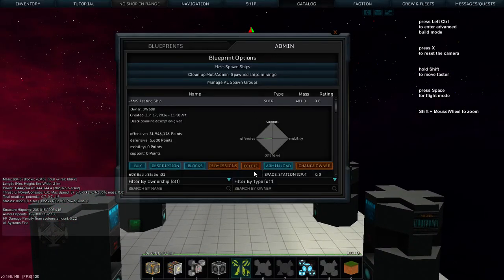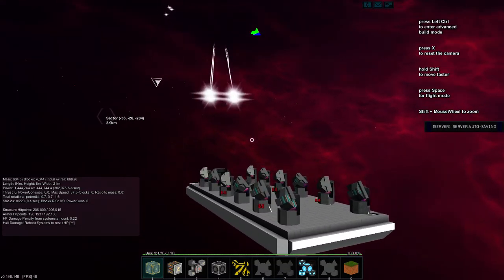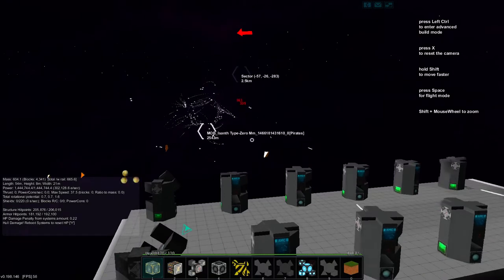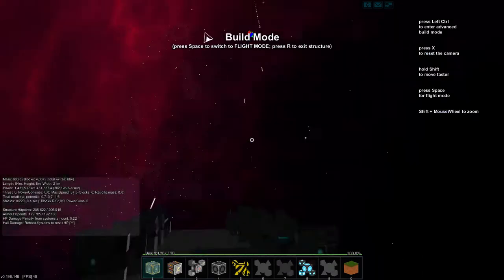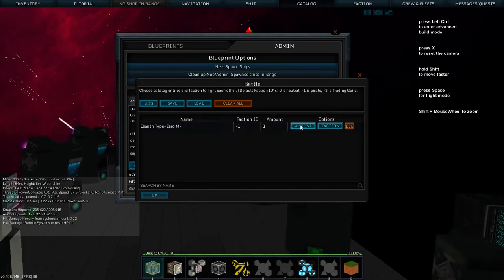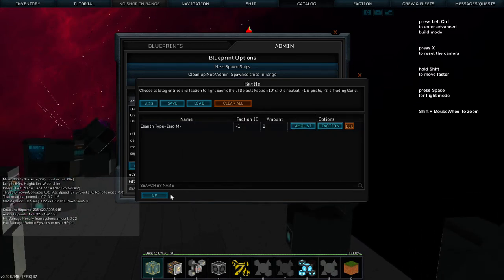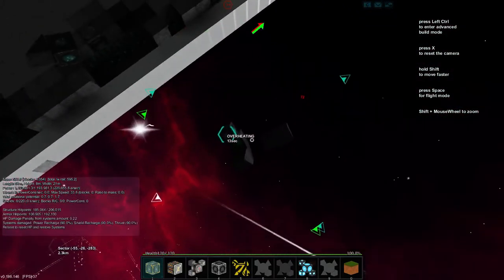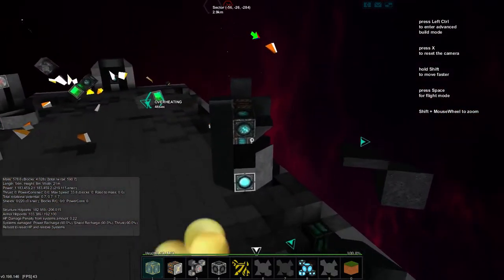JW608 Plays Starmade Ep 124 AMS Turret Stress Test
Today in Starmade I put my 3x3x5 AMS turrets through a final stress test!